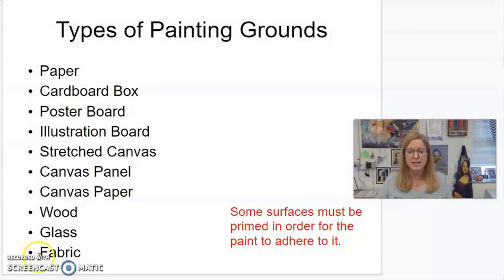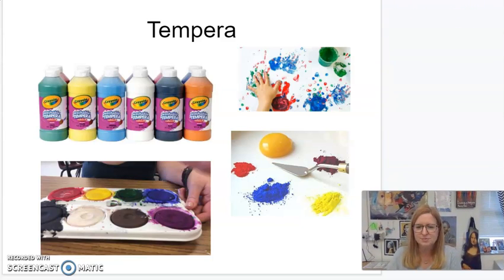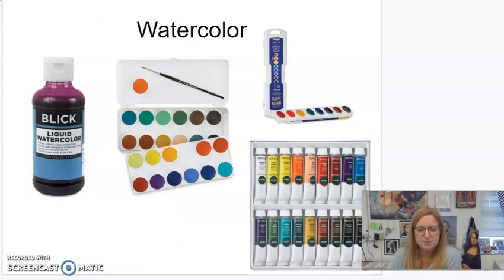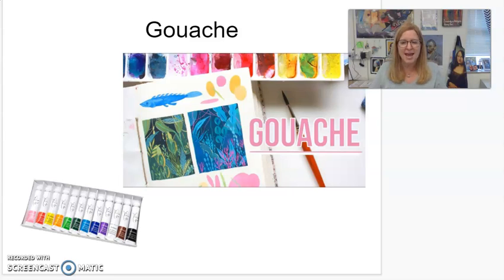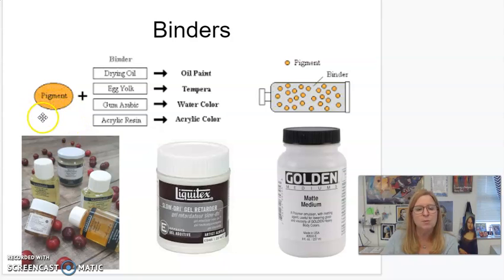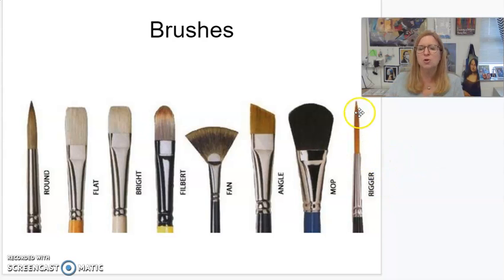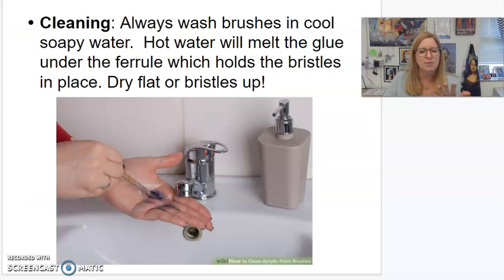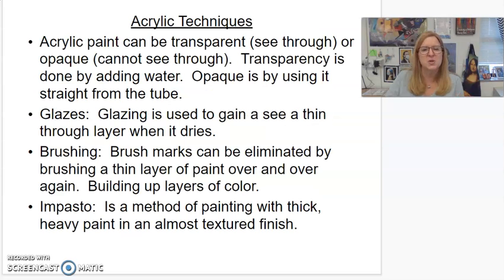Painting Supplies & procedures